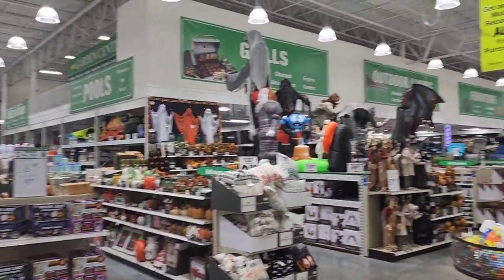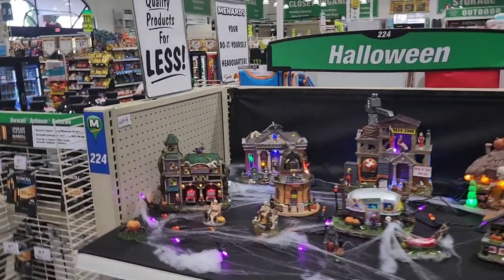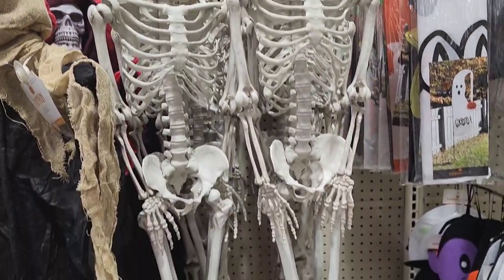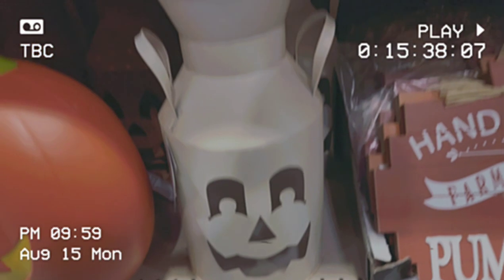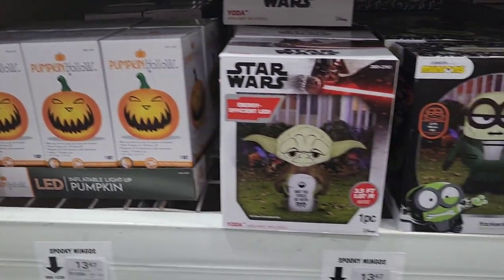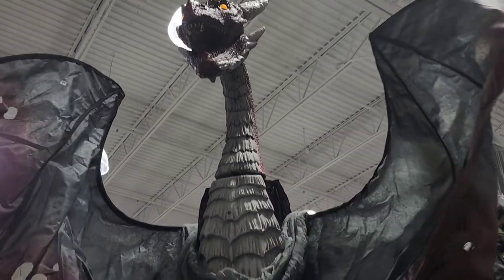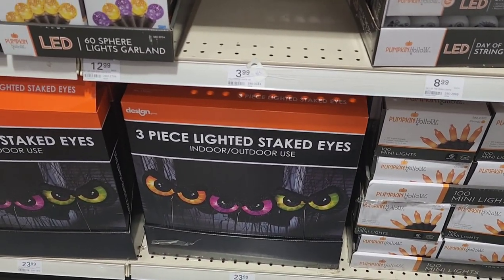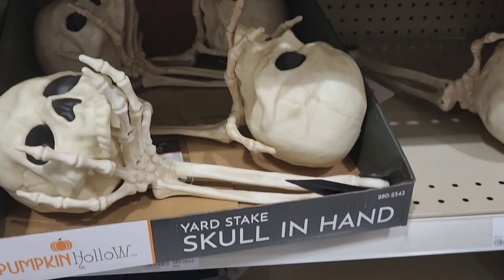Halloween at Menards shop with me 2022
Join us on our hunt for all things Halloween. Here at Haunt at The Roxbury, we are in a mission to share our joy for Halloween with you and love to get input from you all. You can do so by leaving a comment here on our content our you can reach out a number of ways.
TicTok: @wehauntu
Facebook: Haunt at The Roxbury
or just Google us. Thanks for jumping on the spooky bus and riding with us we appreciate you all!